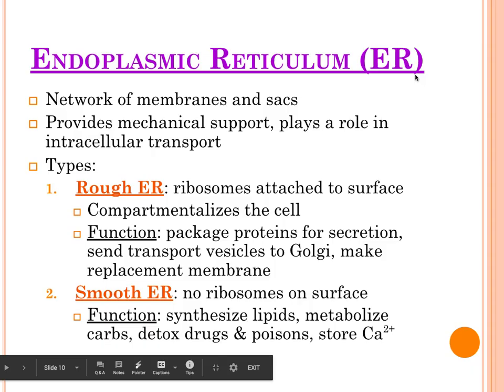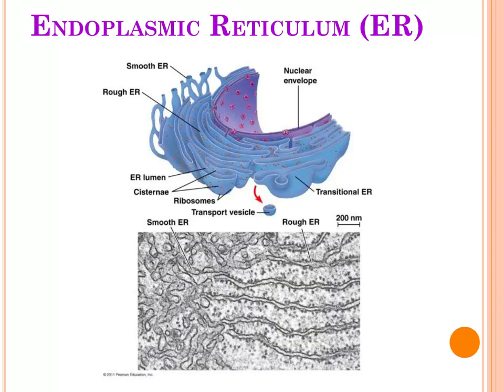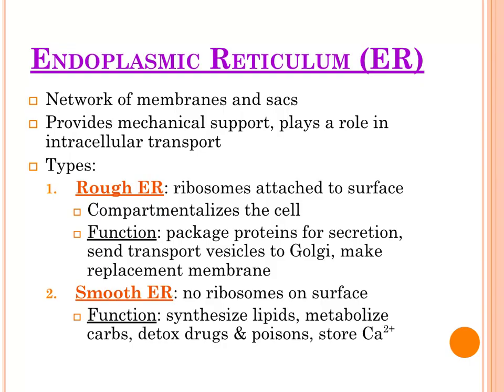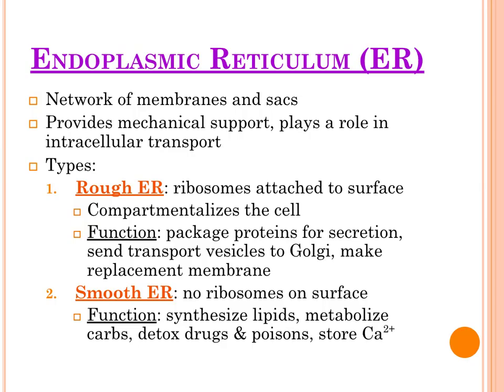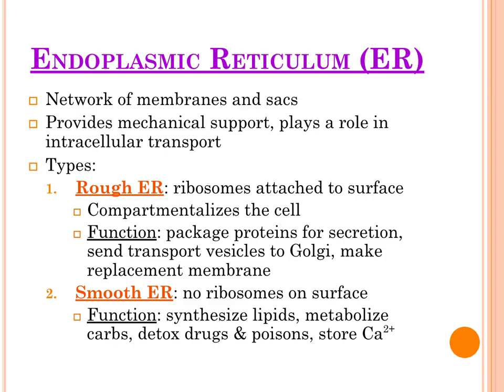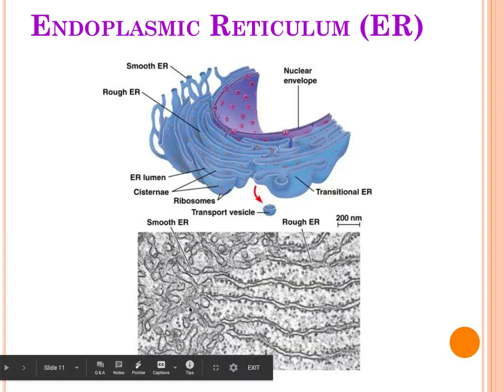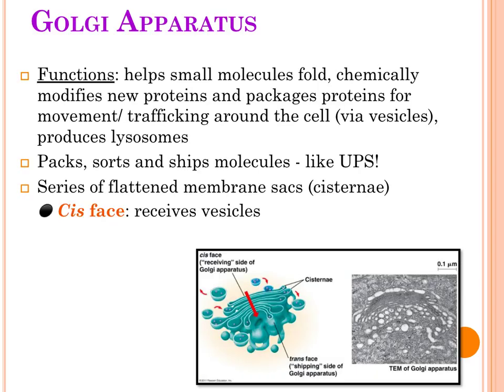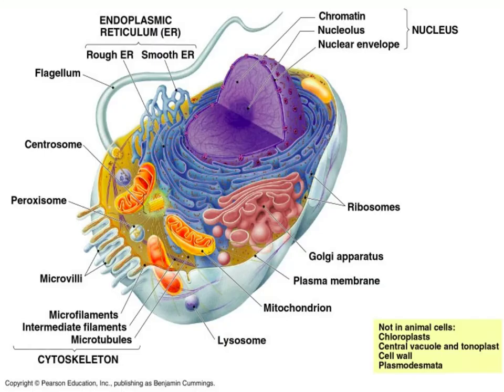ER and Golgi (it cut me off but I was done)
Contains material that addresses the following learning target:
I can describe the structure of the rough ER and relate that to its function.
I can describe the structure of the smooth ER and relate that to its function.
I can describe the structure of the golgi body and relate that to its function.